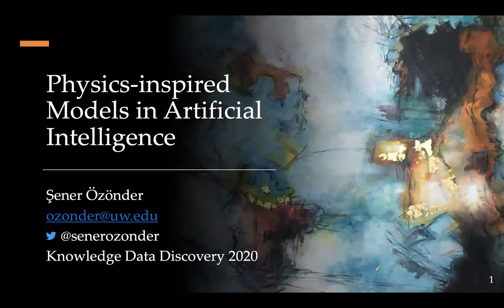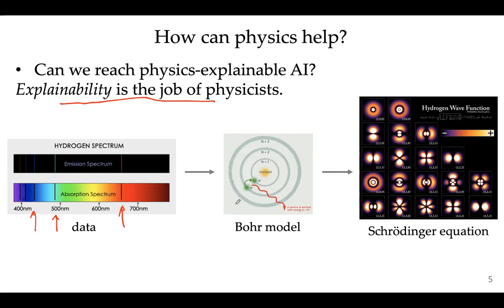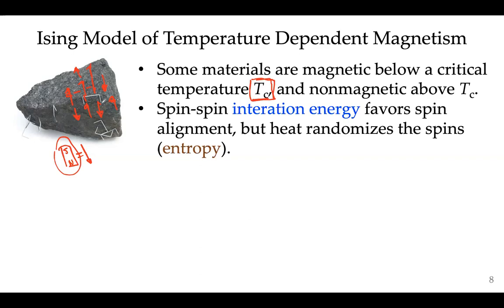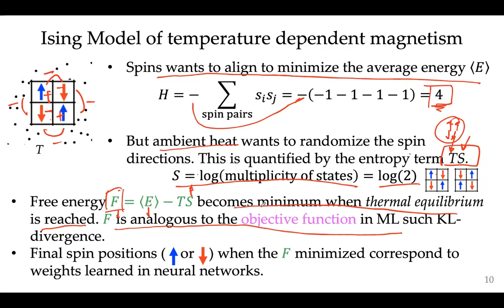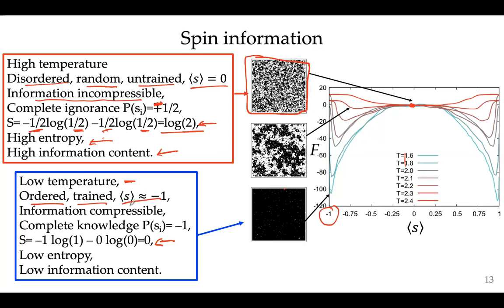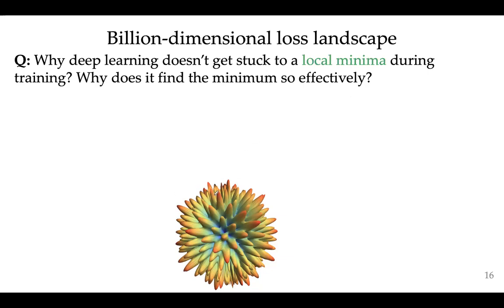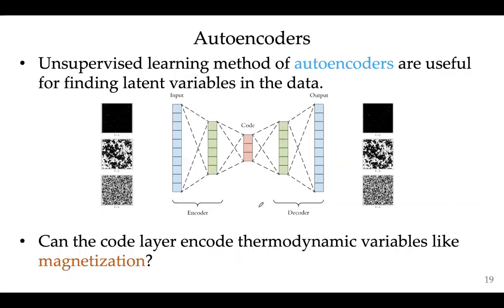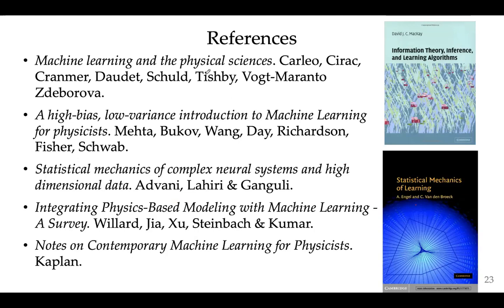Physics Inspired Models in Artificial Intelligence (KDD2020) Şener Özönder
This talk has been presented at Knowledge Discovery and Data Mining (KDD2020).